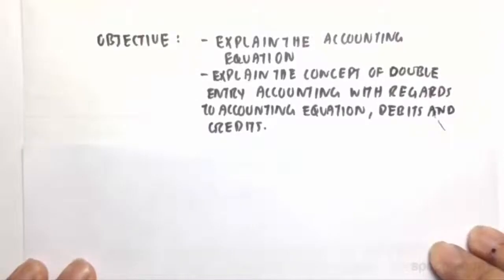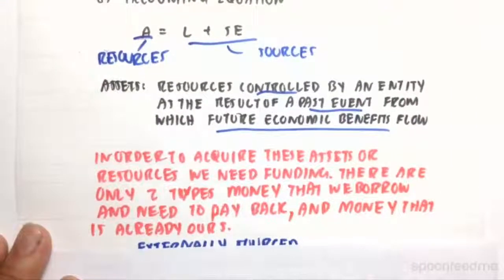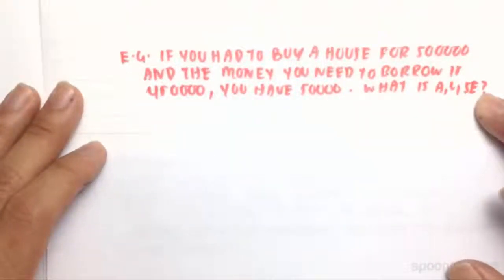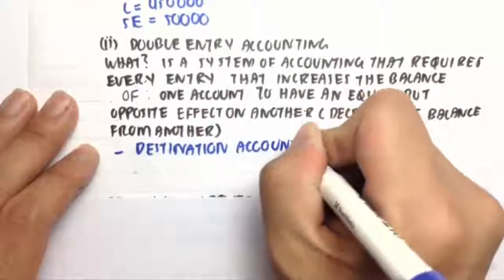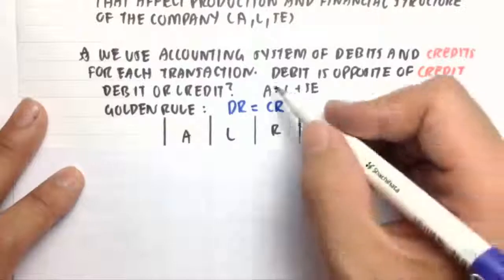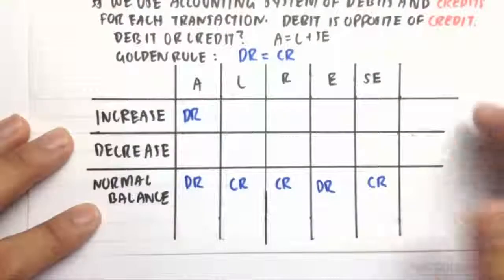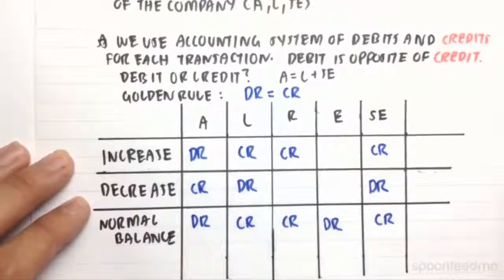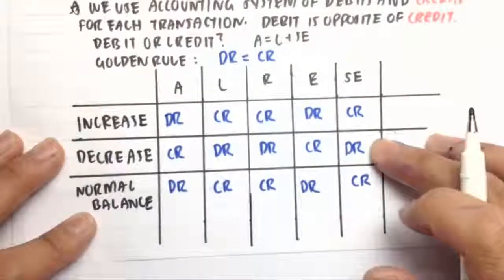Double Entry Accounting | Accounting and Financial Management (ACCT101)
for more free video tutorials covering Accounting and Financial Management.

This video explains accounting equation & the concept of double entry accounting with regards to accounting equation, debits and credits. Accounting equation represents that assets are equal to the sum of liabilities and stakeholders equity where assets signify resources & the right side of the equation signify sources from the subject point of view.

Moving next, it explains that assets refer to resources controlled by an entity as a result of past event from which future economic benefits flow. And liabilities refer to present obligation of the entity arising from past events; the settlement of which is expected to result in a sacrifice of the economic benefits. Next, the video illustrates an example asking to find out assets, liabilities and stakeholders equity based on the given data.

Later, the video explains the concept of double entry accounting which is a system of accounting that requires every single entry that increases the balance of one account to have an equal but opposite effect on another i.e., decrease the balance from another. Finally, the video introduces debits and credits and subsequently describes the entire methods of double entry accounting.